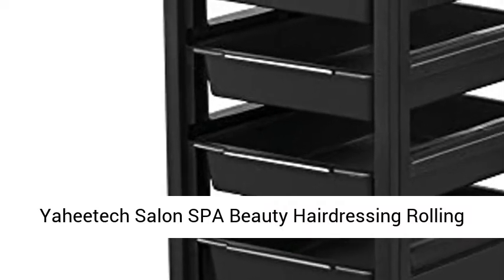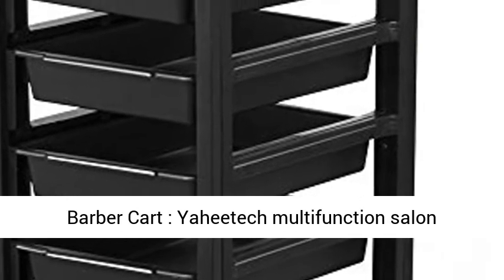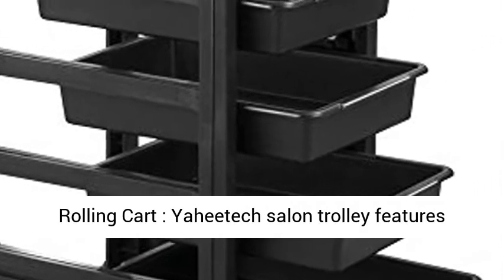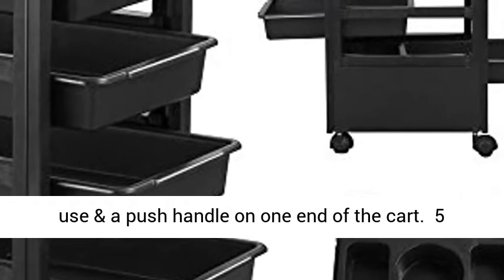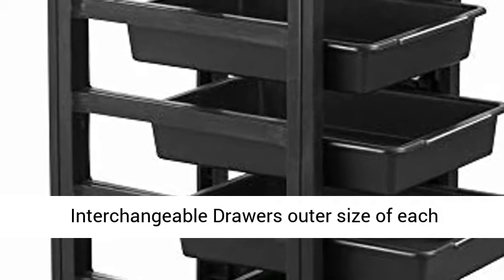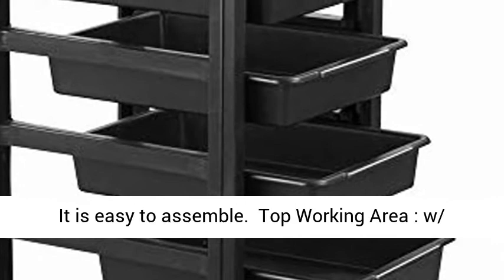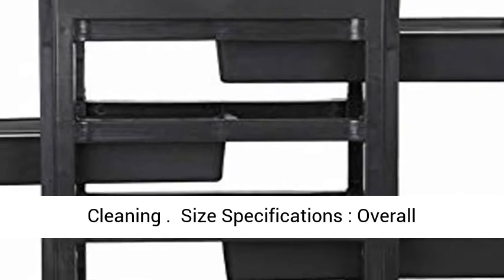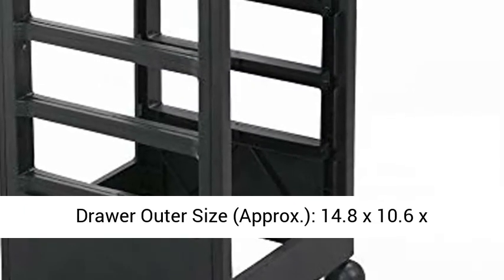Yaheetech Salon SPA Beauty Hairdressing Rolling Trolley Cart with 5 Drawers Hair Dryer Service Tray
Click here for the best price:

Yaheetech Salon SPA Beauty Hairdressing Rolling Trolley Cart with 5 Drawers Hair Dryer Service Tray Tool Storage Cart Black

【Multipurpose Barber Cart】: Yaheetech multifunction salon trolley cart is perfect for beauty, tattoo, nail technicians, pet groomers and other uses
【Hair Rolling Cart】: Yaheetech salon trolley features with top tier with several compartments & appliance holders, 4 swivel casters for convenient use & a push handle on one end of the cart
【5 Slide-Out Drawers】: Yaheetech salon trolley stores more hairdressing or cosmetic tools; 【Interchangeable Drawers】outer size of each drawer—approx. 14.8 x 10.6 x 2.6’’ (LxWxH); It is easy to assemble.
【Top Working Area】: w/ several compartments & appliance holders such as two hairdryer holders; 【Easy Assembly & Cleaning】
【Size Specifications】: Overall Size (Approx.): 14.8 x 12.6 x 32.3’’ (LxWxH); Top Tray (Approx.): 19.7 x 12.4’’ (LxW); Drawer Outer Size (Approx.): 14.8 x 10.6 x 2.6’’ (LxWxDepth); Mixing Bowl Inner Size (Approx.): 4.3 x 2’’ (Dia. xDepth); Hairdryer Holders (Approx.): 2.6’’ (Inner Dia.)